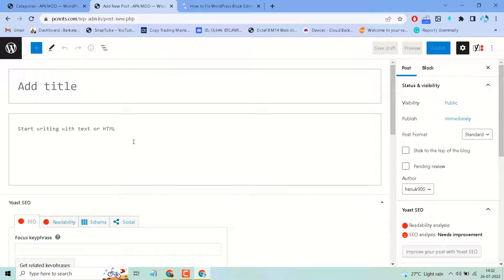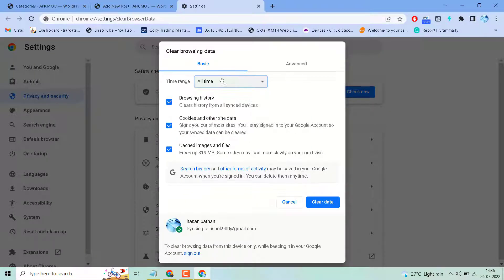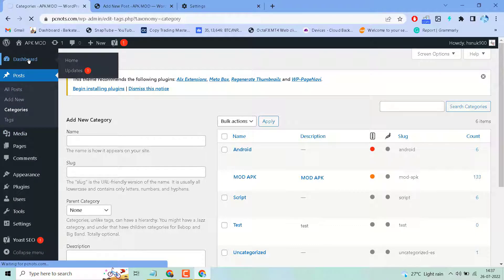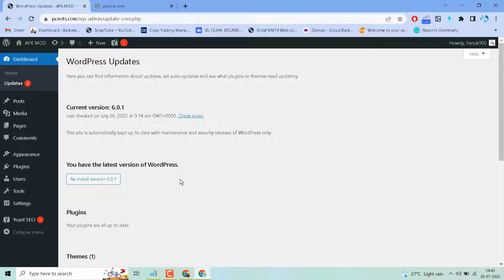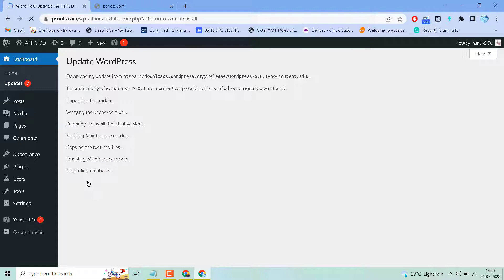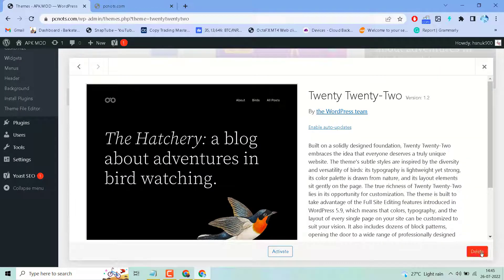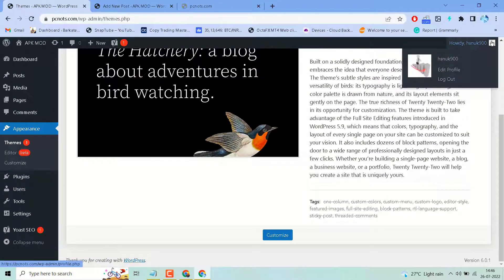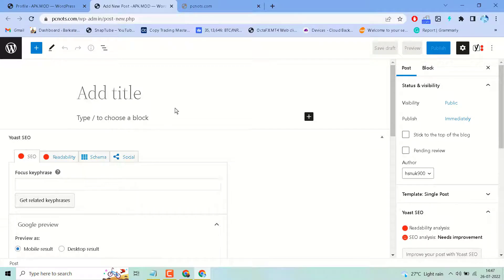How to Fix WordPress Block Editor not working